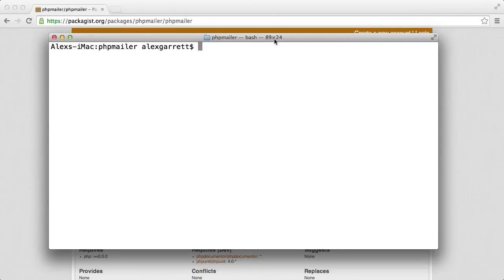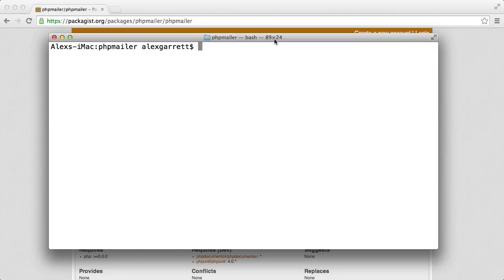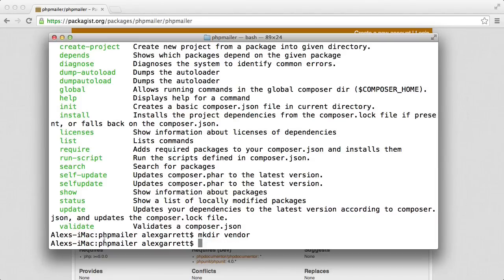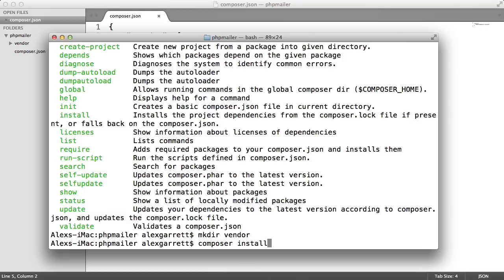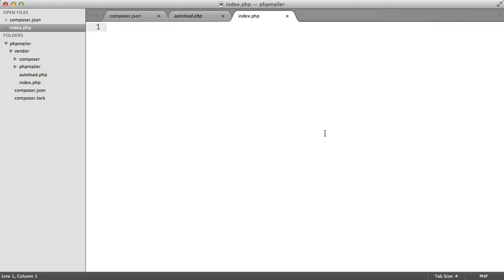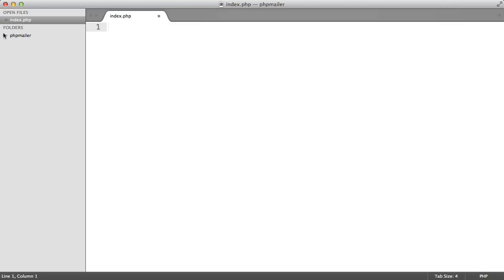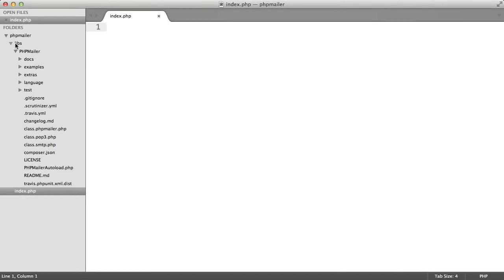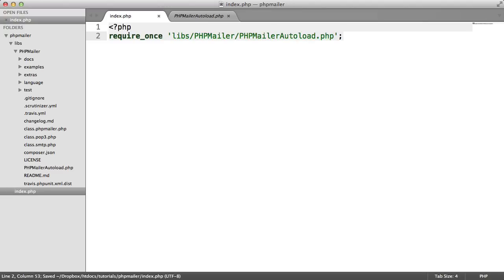Send Email With PHPMailer: Installing (Part 1/5)